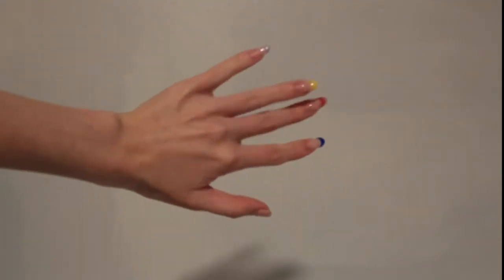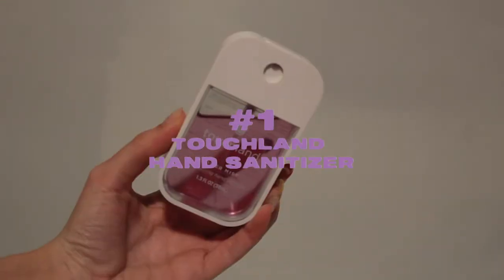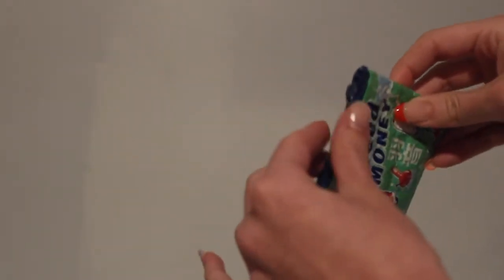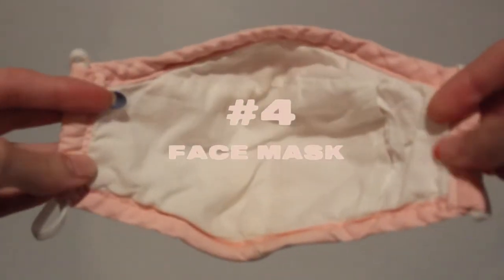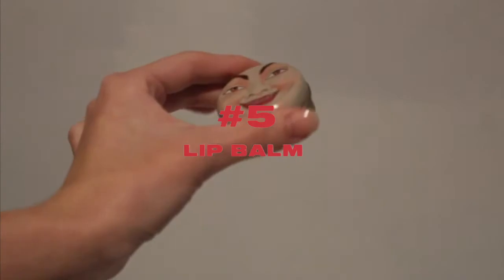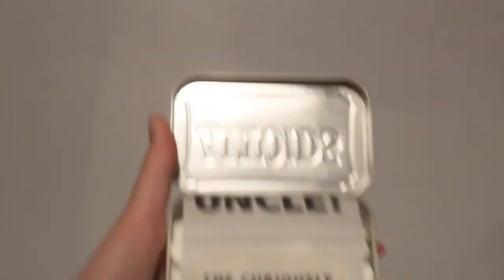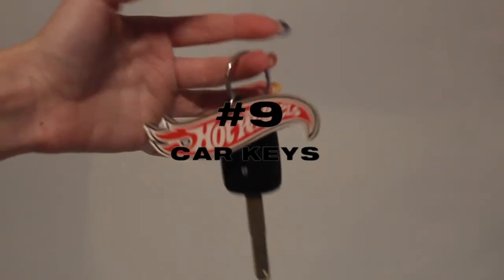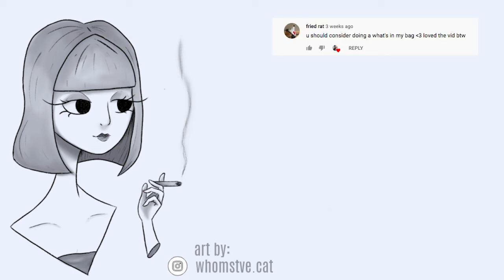what's in my susan alexandra ash bag ?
bag contents:
1. touchland hand sanitizer
2. blue q pouch
3. scrunchie
4. face mask
5. lip balm
6. house keys
7. altoids
8. iphone
9. car keys

art by: